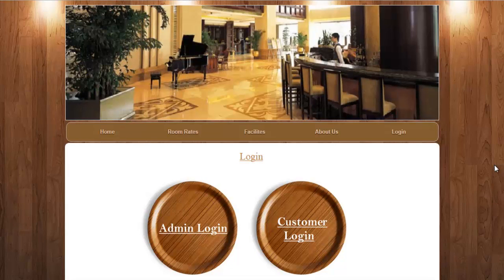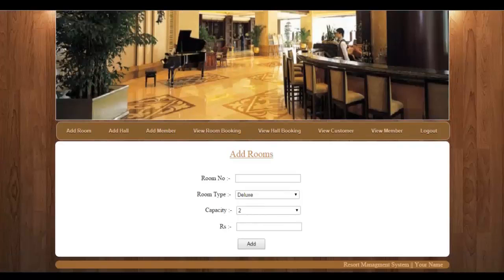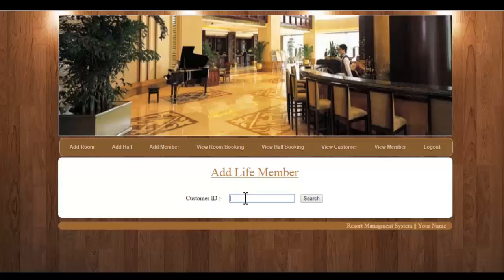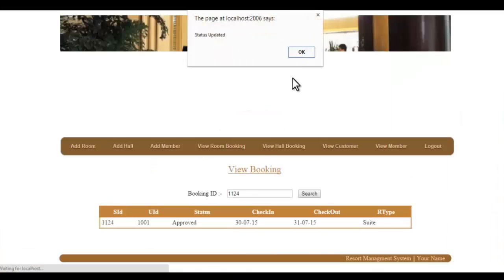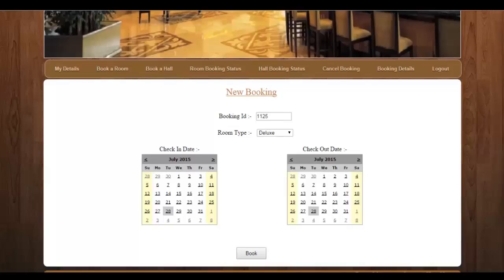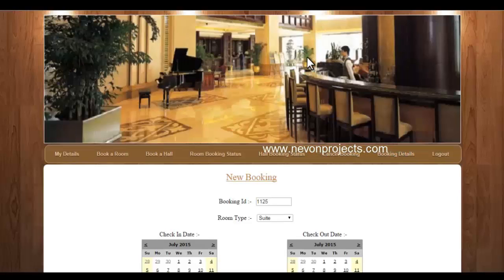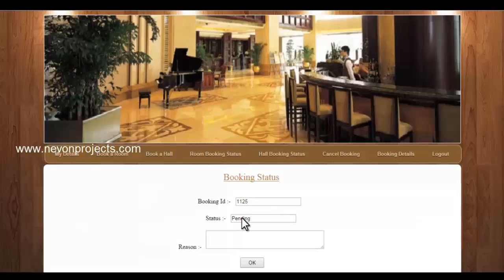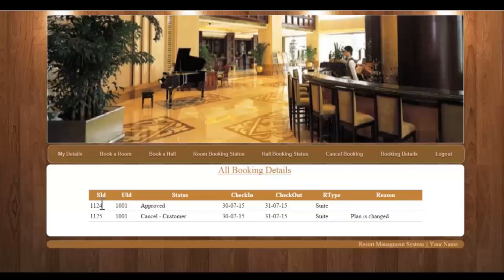Enhanced Resort Management System Project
This system demonstrates the working of a resort management system with room booking to resort hall booking along with resort facility membership in a single web application.